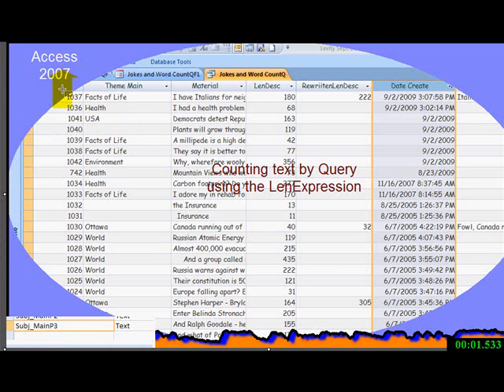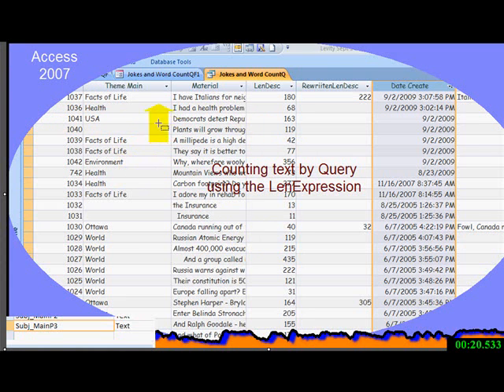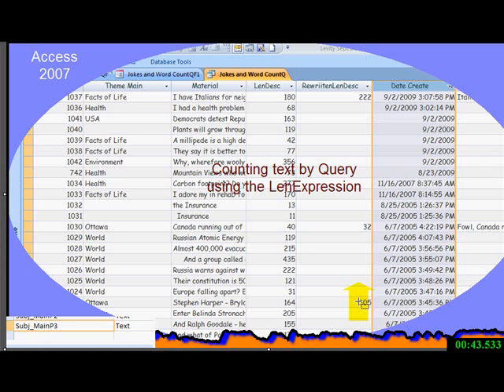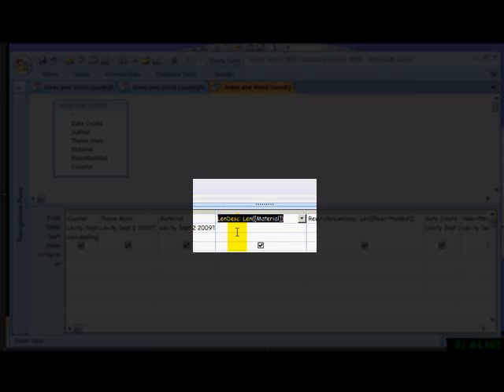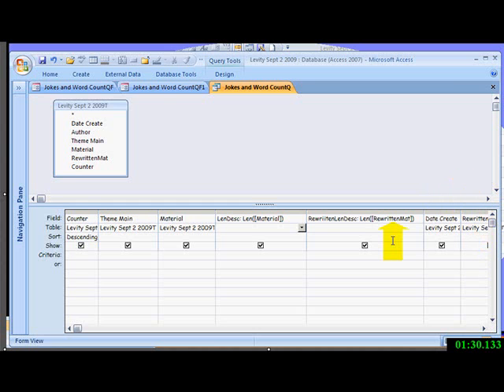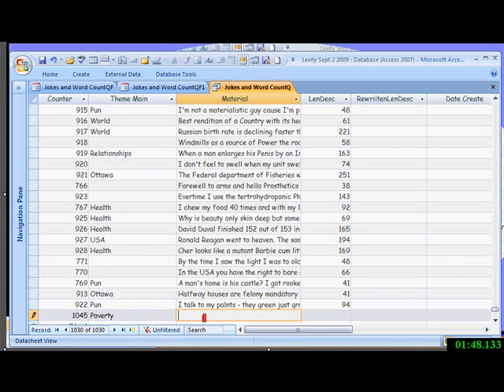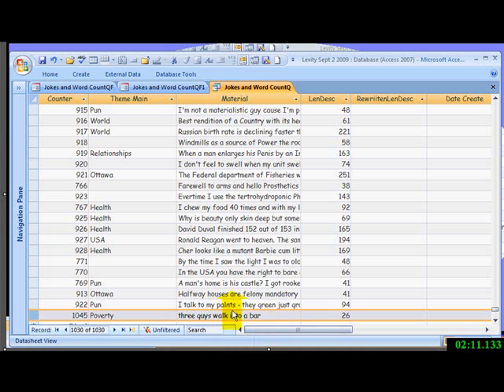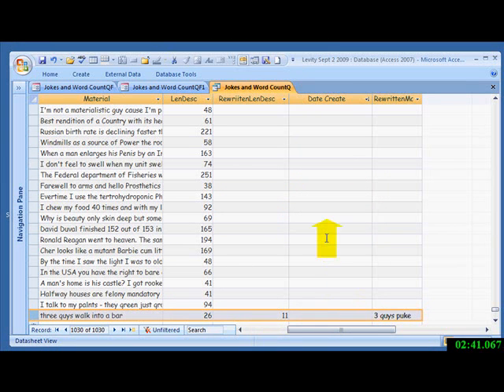Access 2007 Query Expression Count Text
Access 2007 Create Query Expression to Count Text characters. BUILDS CHARACTER!